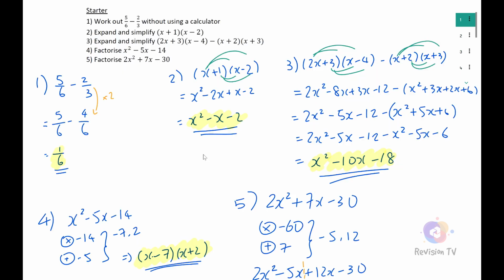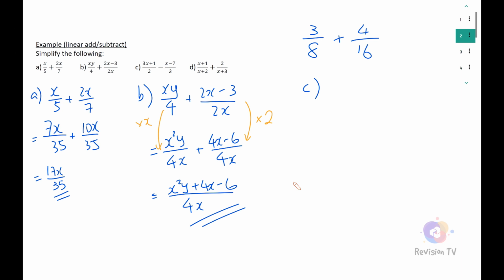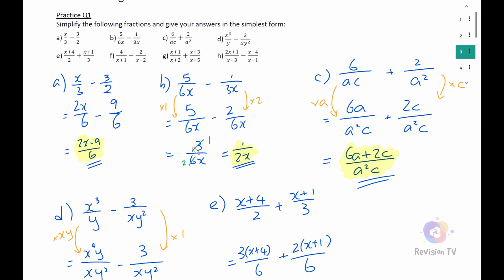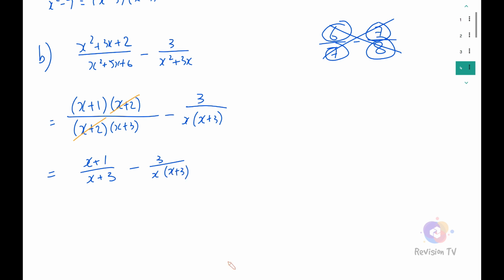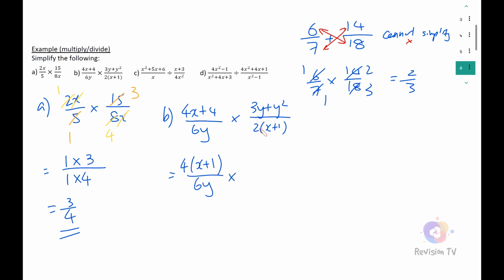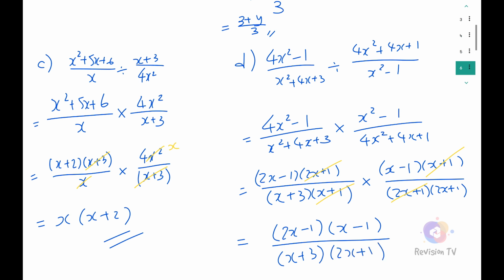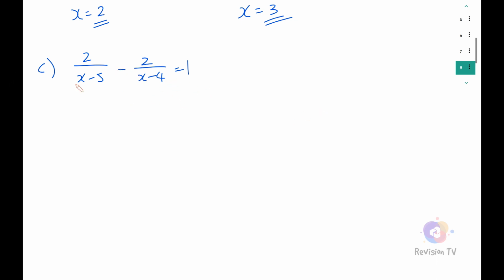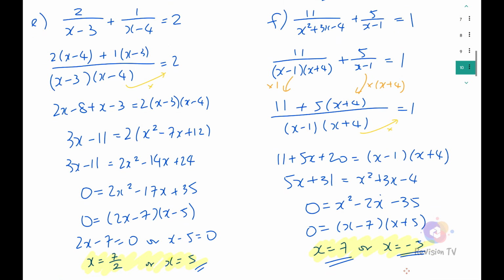MA 7.06 - Algebraic fractions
You got some feedback for this video? I would love to hear it

00:00 Intro and starter
02:38 Example (linear add/subtract)
08:50 Practice Q1
09:55 Example (quadratic add/subtract)
14:02 Practice Q2
14:40 Example (Multiply/divide)
20:44 Practice Q3
21:45 Example (Solve)
26:46 Practice Q4
27:23 Practice Q5
28:26 Maths Joke